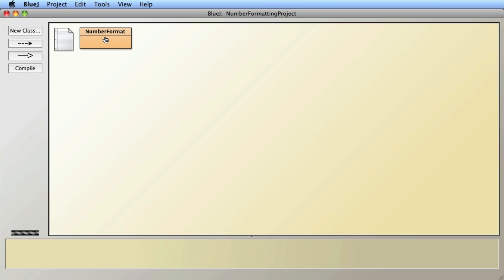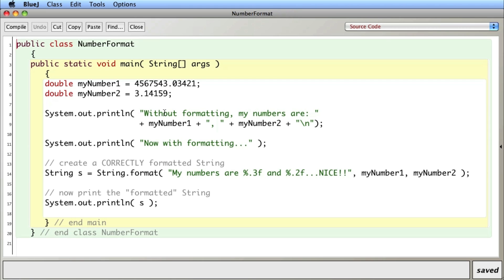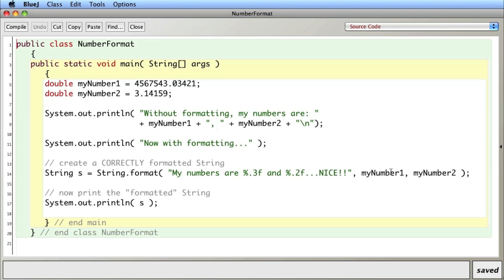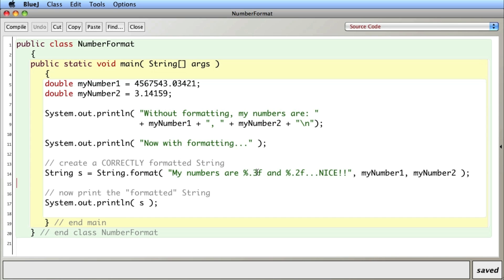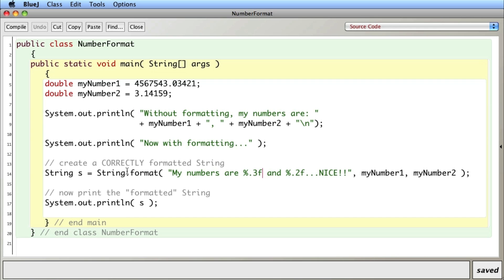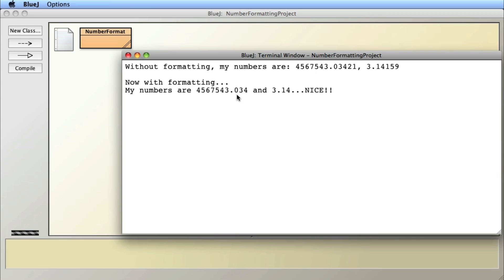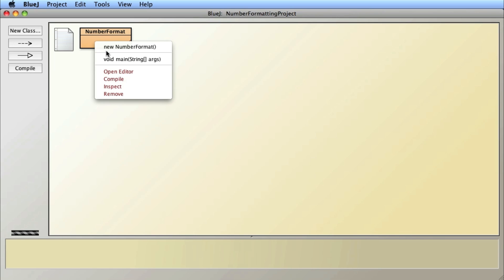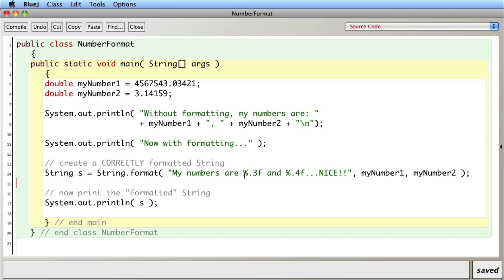APCS Formatting Doubles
Formatting Doubles